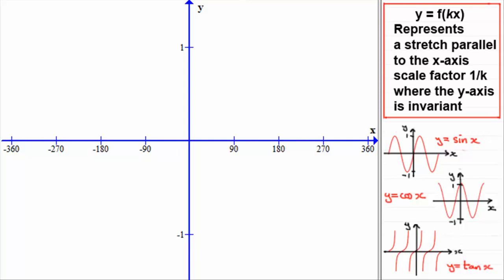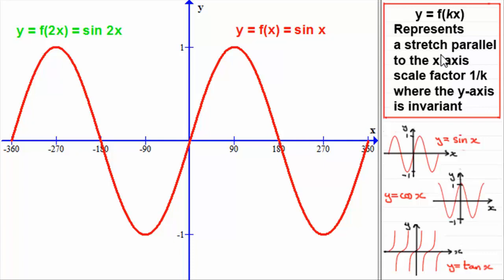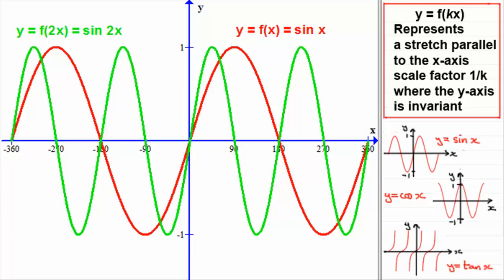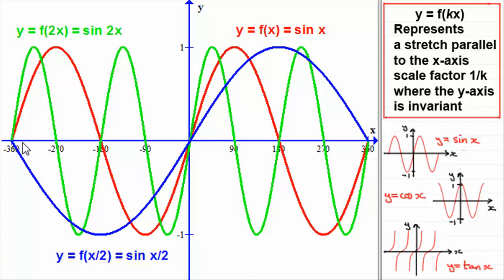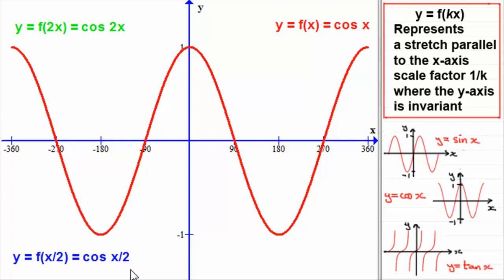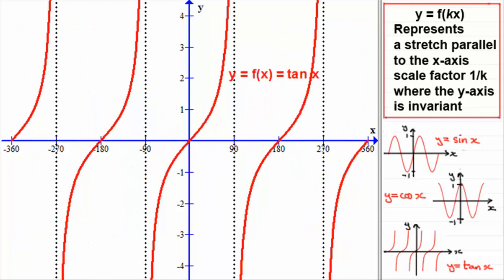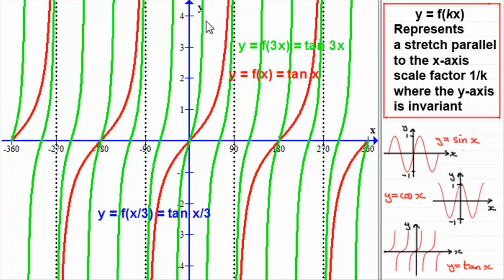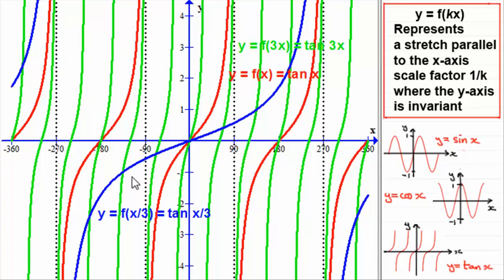Transformations of Trig Graphs - Stretch parallel to the x-axis | ExamSolutions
In this video you are shown how the function y=f(kx) transforms the graph of y=f(x) as a stretch parallel to the x-axis. I demonstrate this on the trigonometric graphs of sine, cosine and tangent.